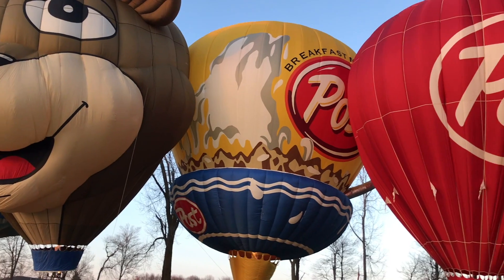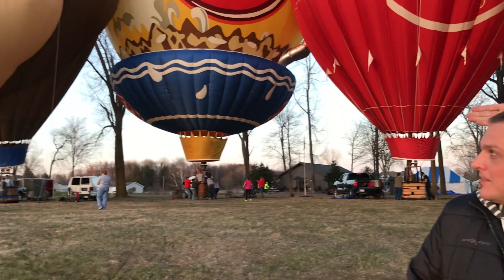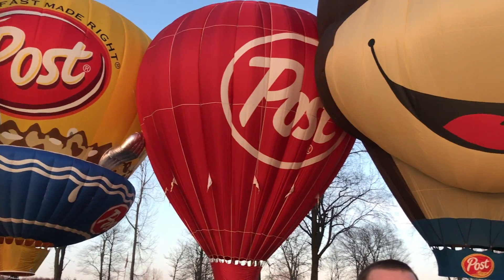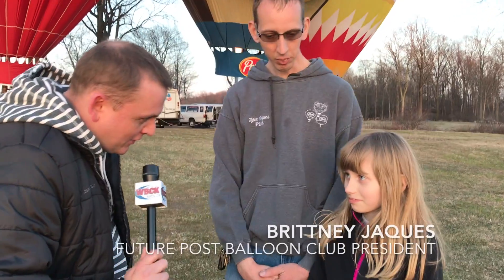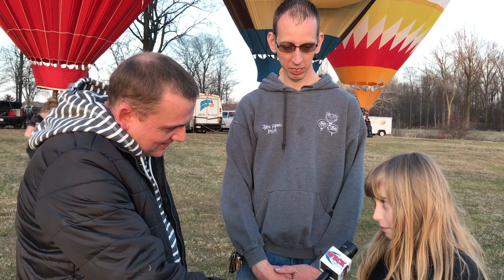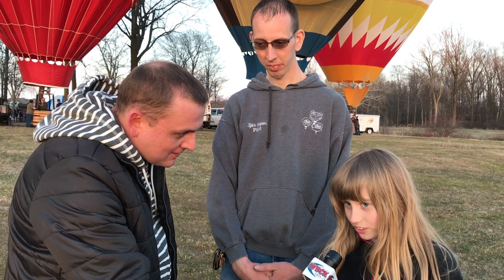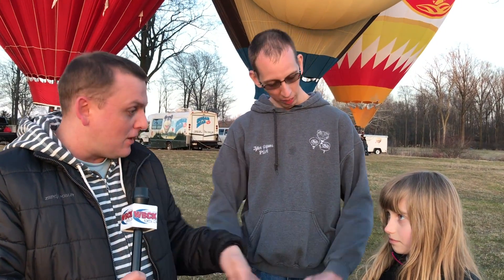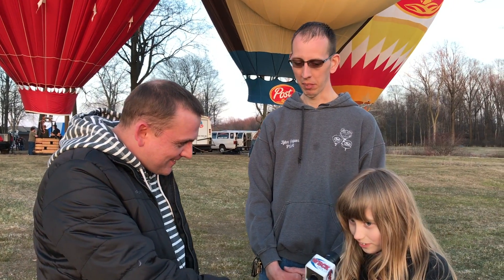Post Balloon Club President Interview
Brandon and Lacy James get the experience of a lifetime flying with Pilot Chad Crabtree of the "Finally Flying' Hot Air Balloon Team